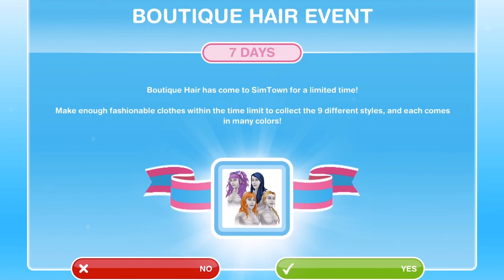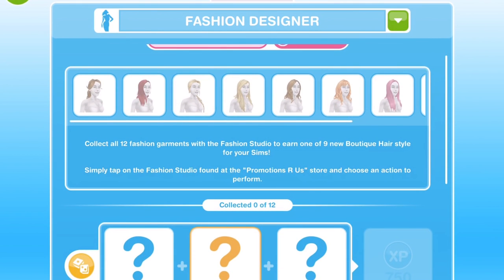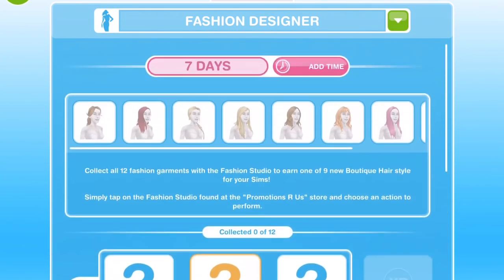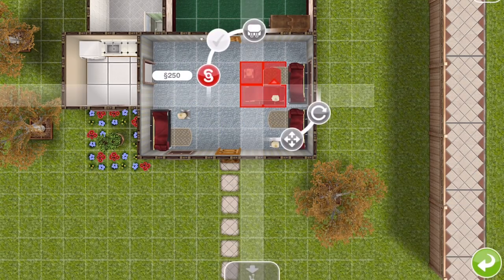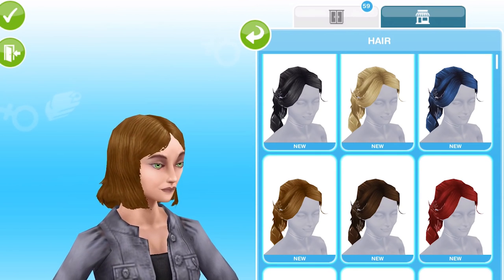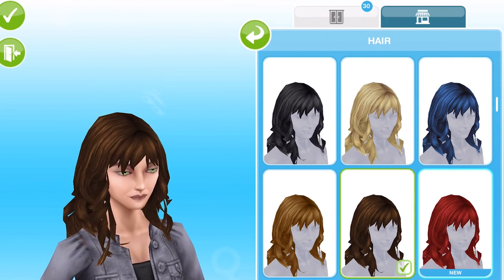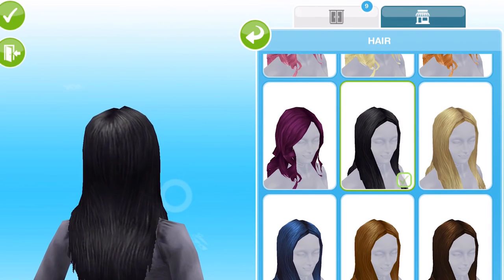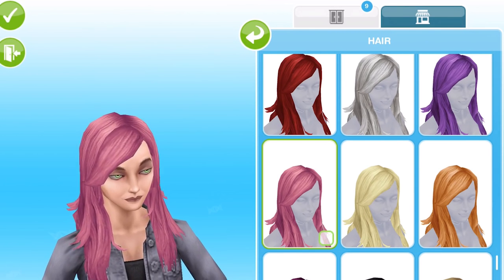Sims Freeplay | Boutique Hair Event Tutorial & Prizes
The Sims Freeplay Boutique Hair Event is an event that comes in to the game every so often where you can win 9 new hairstyles. It is centred around the fashion designer hobby and you must compete this hobby 9 times to collect each of the hairstyles

Vlogging Camera
Editing |

Music Credits